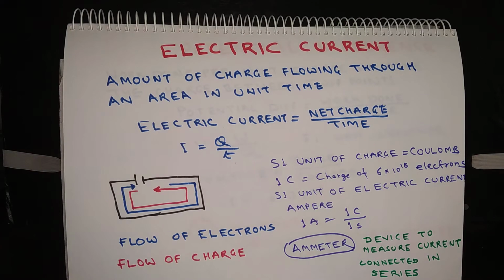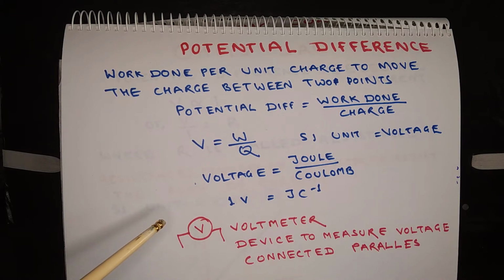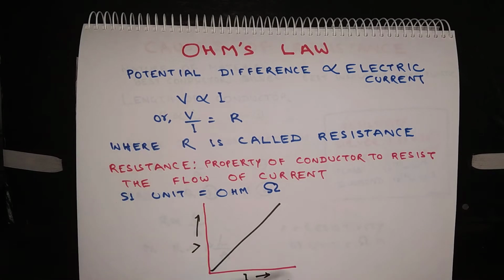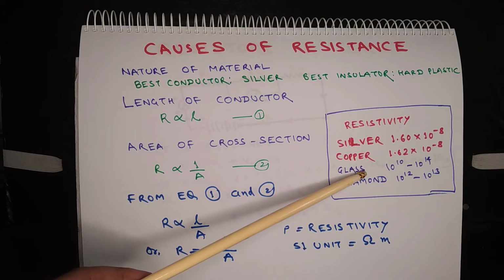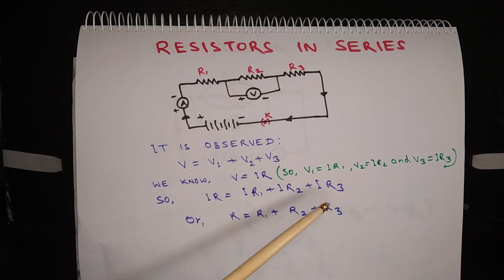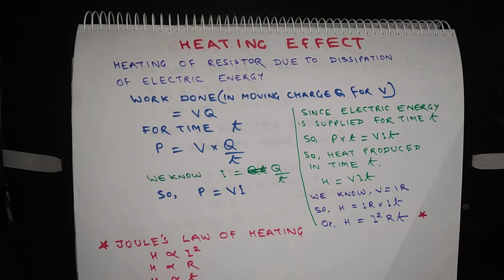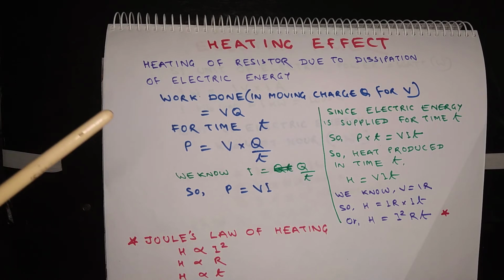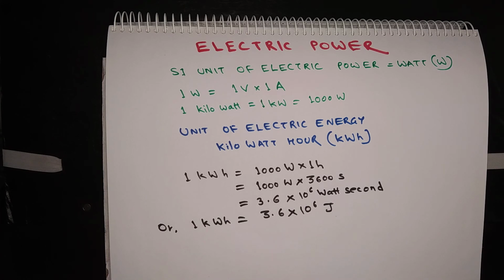Electricity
In this video, you will learn about electric current, potential difference and Ohm's Law. You will also learn about series and parallel combinations of resistors. You will  also learn about heating effect of electric current. This lesson is suitable for class 10 science.